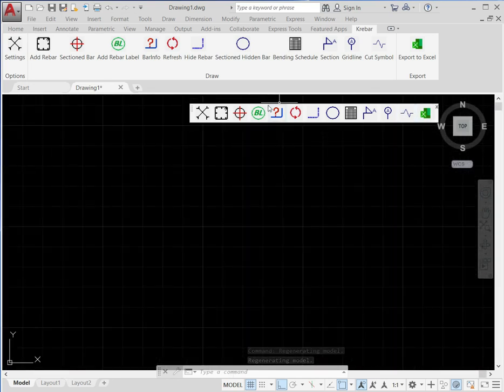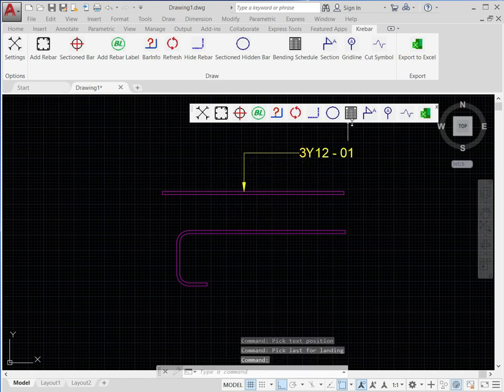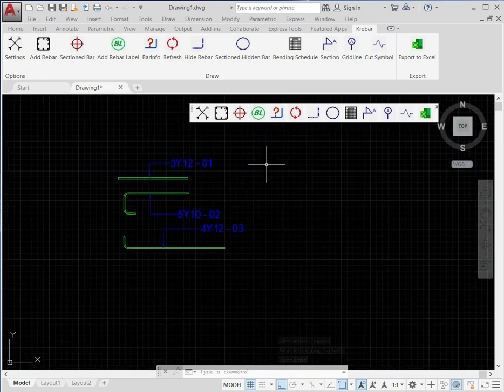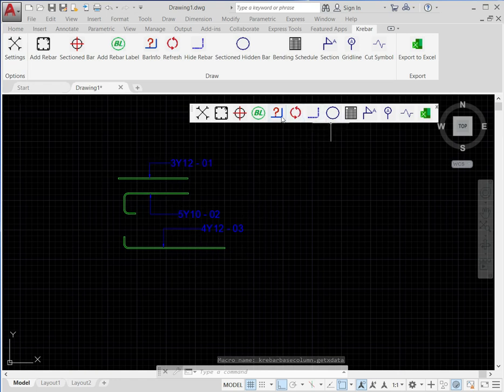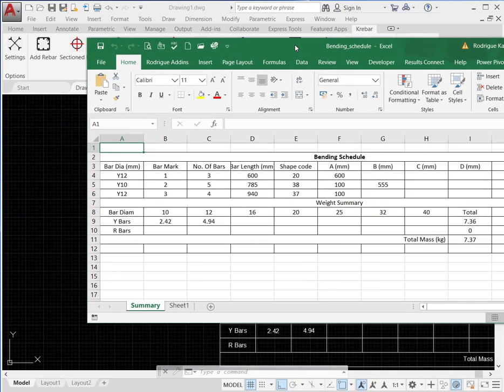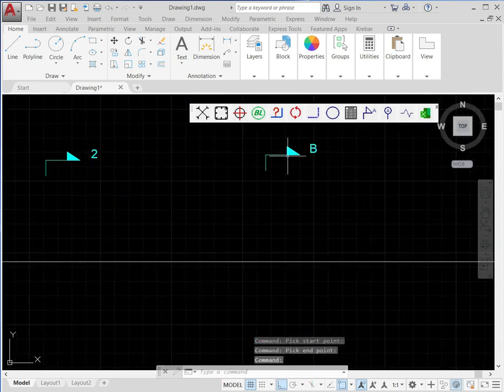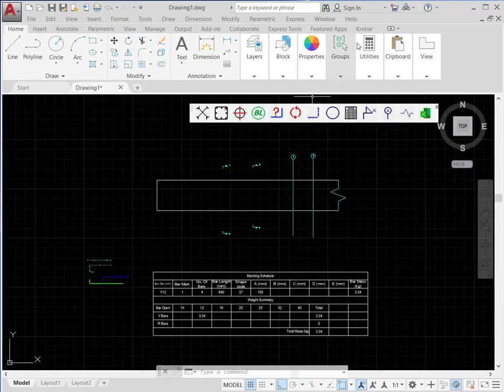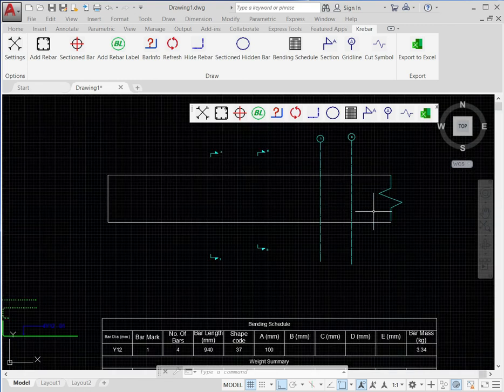K-REBAR WALKTHROUGH : Purpose of command buttons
K-rebar is  a vba program for reinforcement detailing in autocad.
This program is an ongoing project and any suggestion is welcome.
In this video i will  explain the purpose of some commands.

Download  K-rebar from the below link and follow the instructions given in the video.